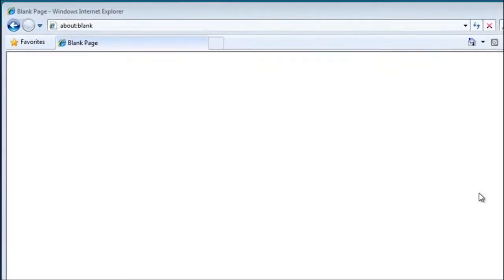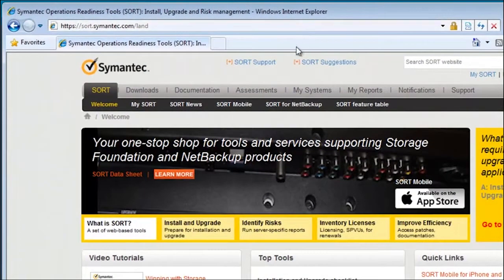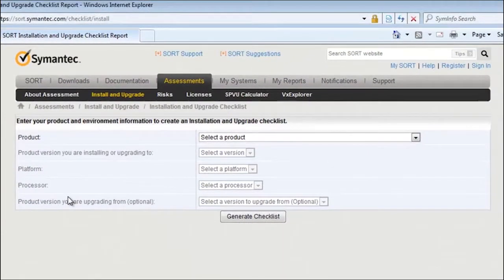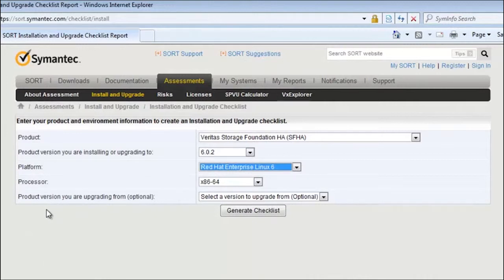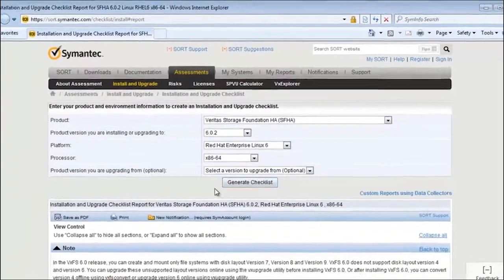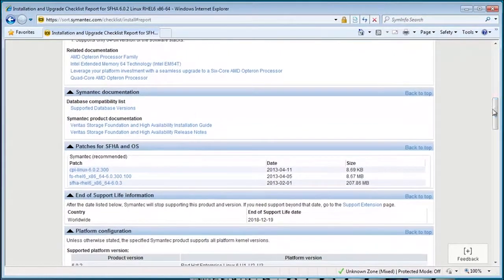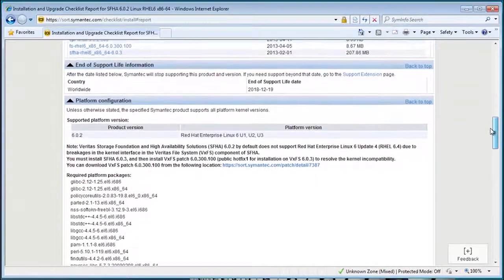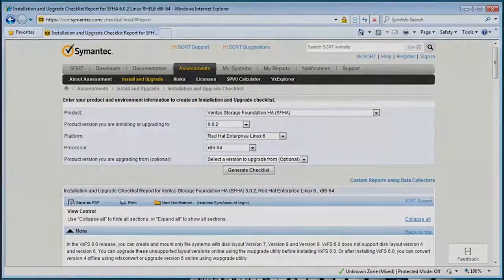Pre-Install Checklist for Storage Foundation HA for UNIX & Linux